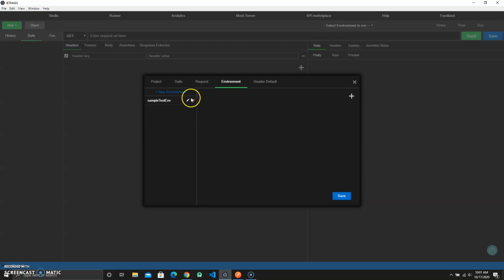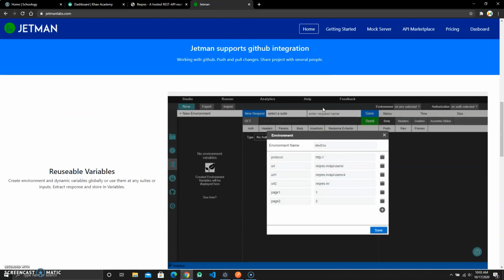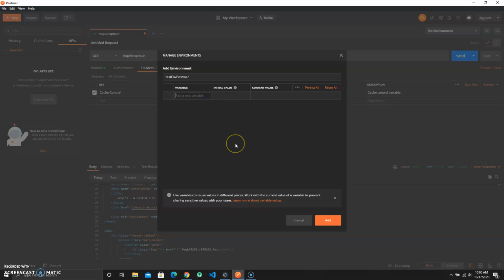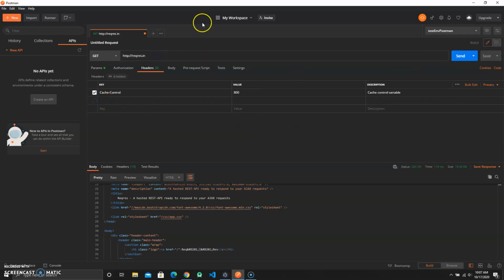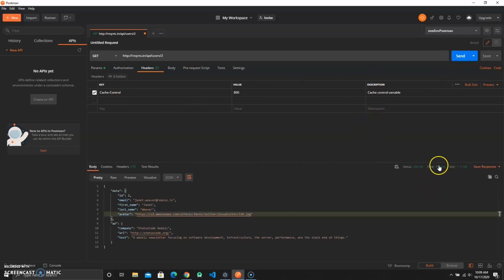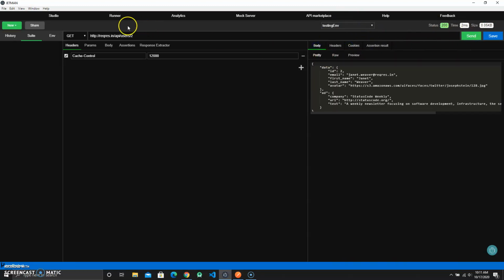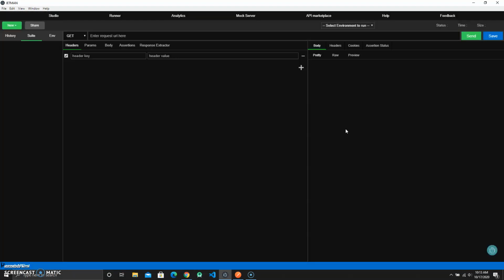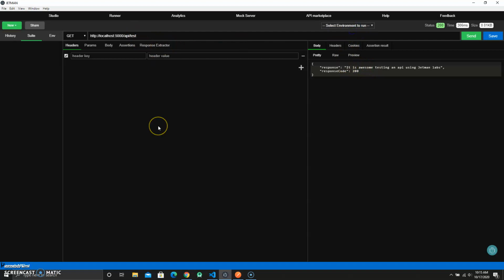Comparing Jetman And Postman - Side by Side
This video is a comparison between Jetman labs and Postman, which are both solid API testing tools. It shows the various ways an API can be tested